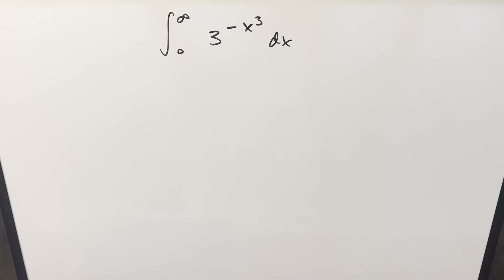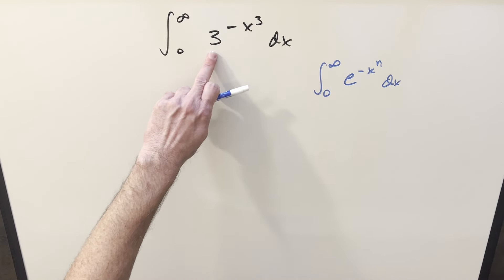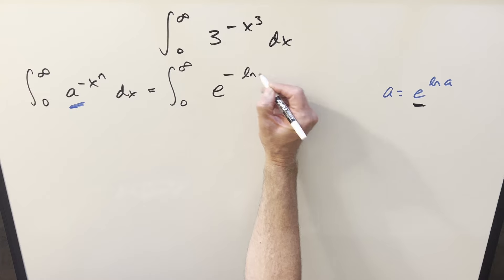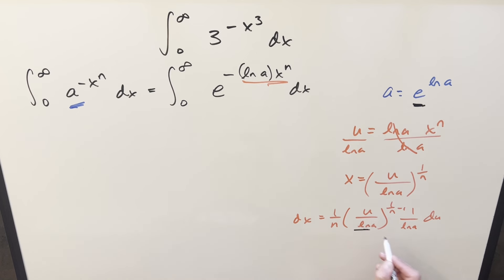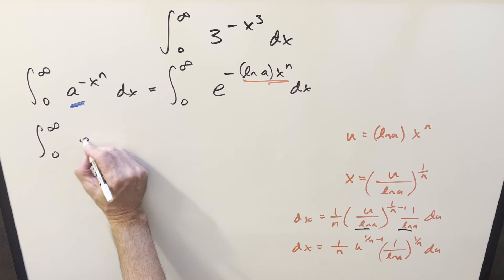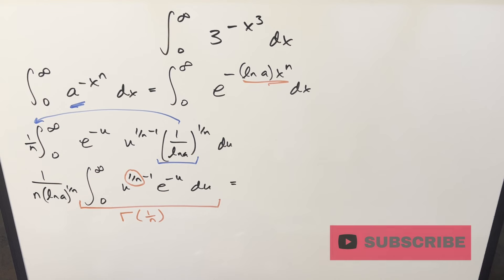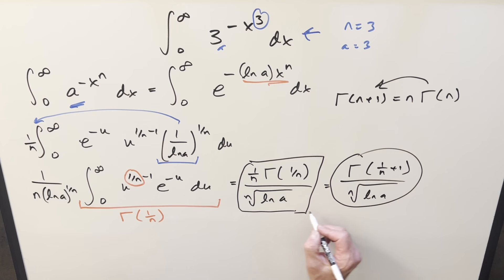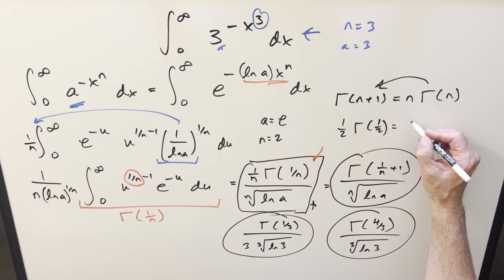Kind of sort of the Gaussian integral???